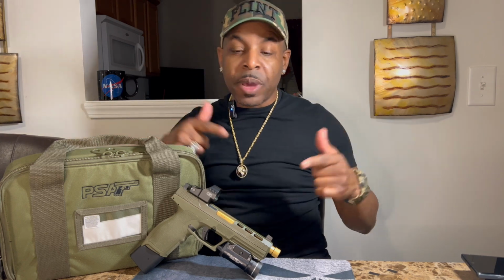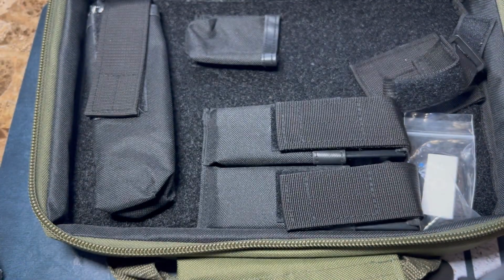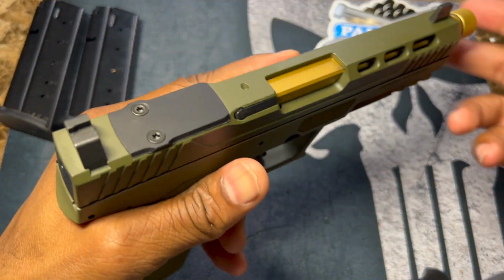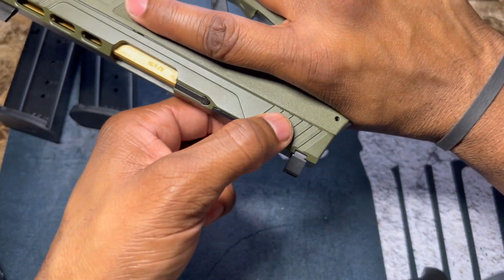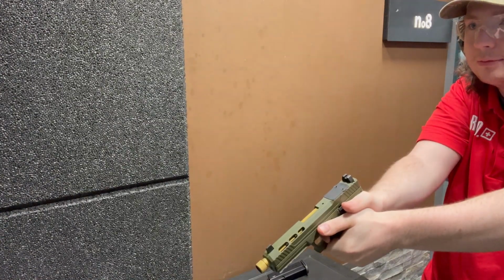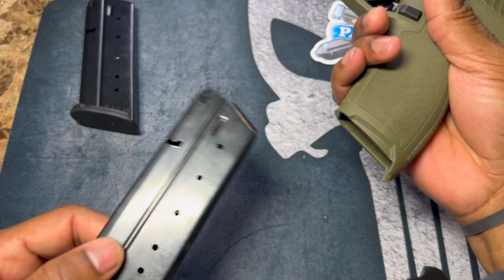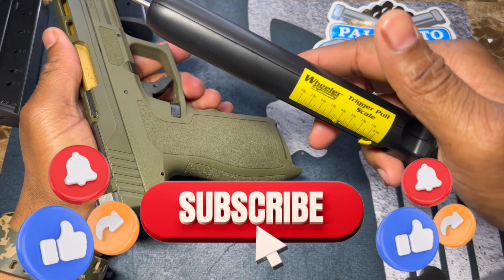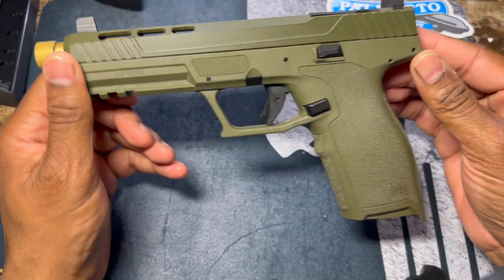PSA/Palmetto Rock 5.7 Pistol | Review & Unboxing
The Palmetto State Armory Rock 5.7 stands out in the market by consistently delivering exceptional performance at competitive prices. Its low recoil and minimal muzzle flip make it an ideal choice for training purposes, ensuring a comfortable and less intimidating experience at the gun range. Experience the impressive performance of this pistol for yourself – explore the links provided below.

This is the link to the Rock 5.7 Pistol in the video

🚨Why risk being sued in a self defense situation!! Click on the link to protect you and your family with "RIGHT TO BEAR" self-defense liability protection.

Note: “I’m Not from this planet (I.T.T)” nor any affiliates associated with this channel, are not in any way, responsible for any personal damages and/or injuries as a result of your attempt to perform and/or recreate any actions from videos or images posted on this channel. We are also not responsible for any advise given during said videos. Be smart and always use discretion.

$earthlingnot